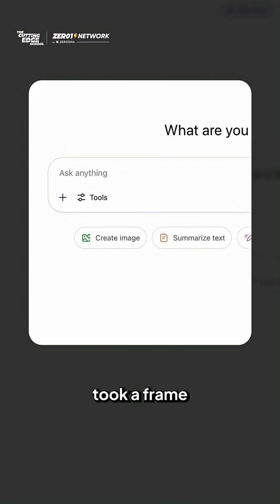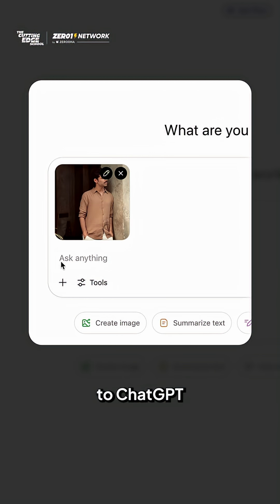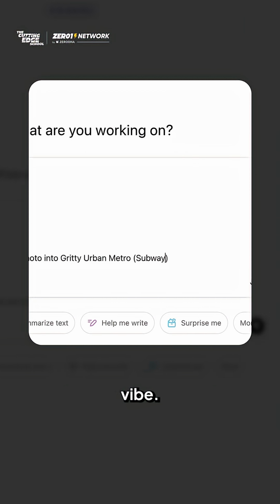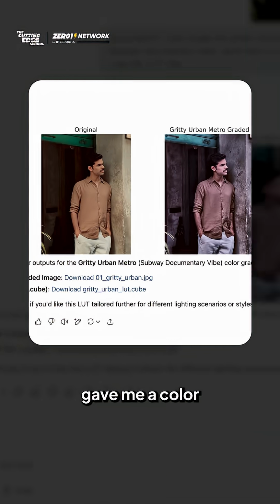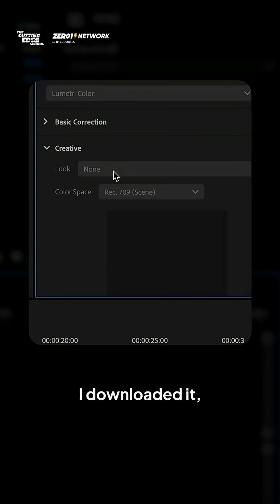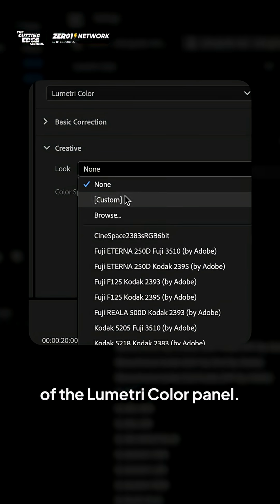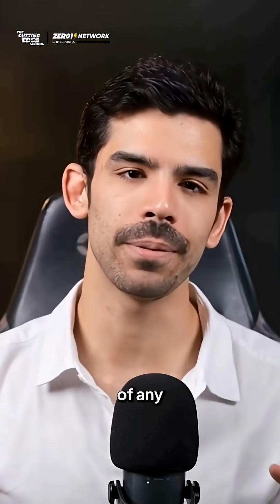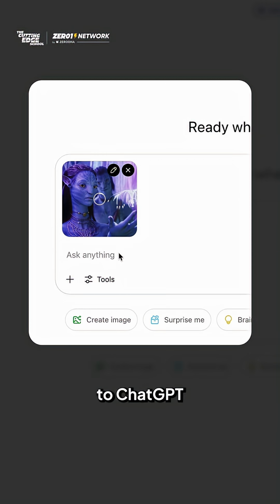How I Got Cinematic Color Grading with Just a ChatGPT Prompt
I used ChatGPT to generate a cinematic color grade, and it actually gave me a LUT (.cube file) I could use in Premiere Pro.

Here’s how it worked:
→ I uploaded a frame from my video
→ Gave ChatGPT a color grade style as a prompt
→ Got a graded image + LUT file to apply to the full video

It’s not perfect, but for beginner editors or solo creators, this is a surprisingly useful starting point.